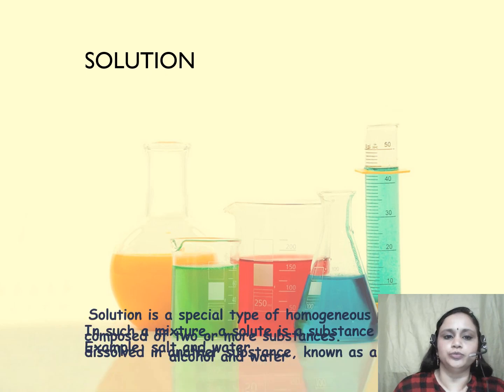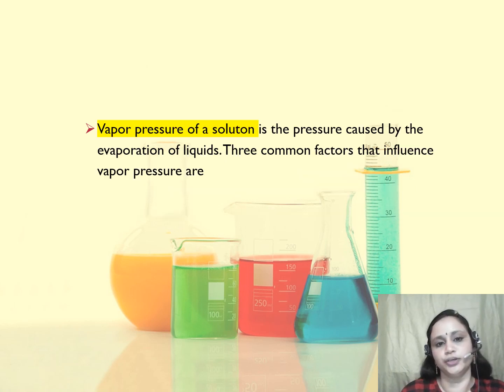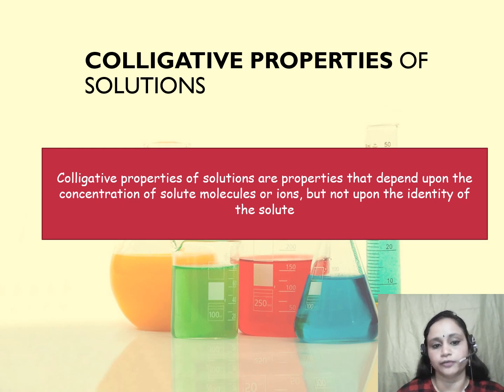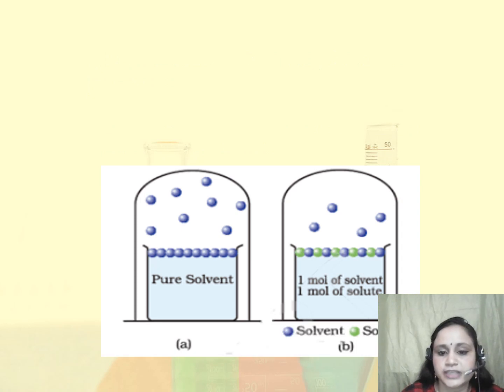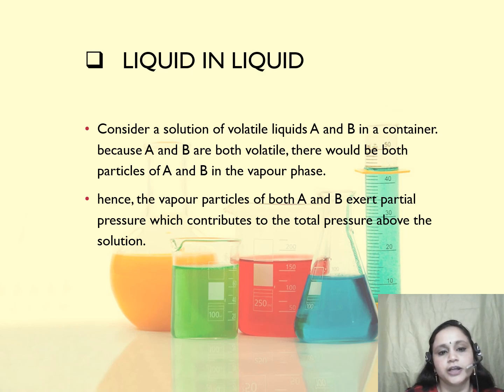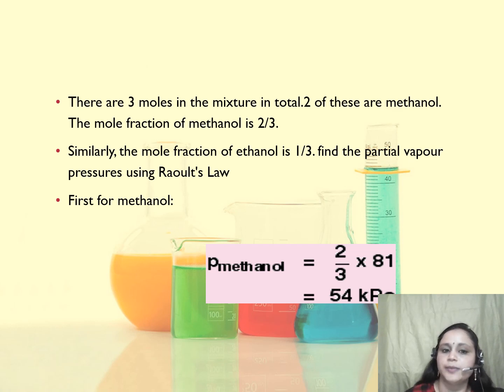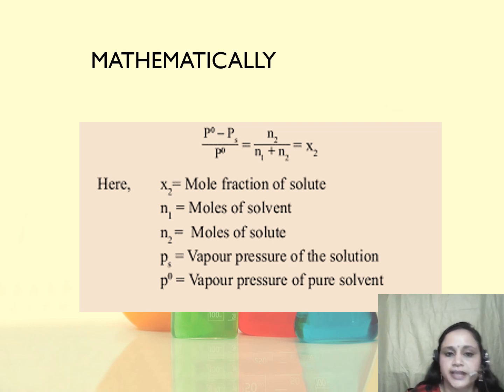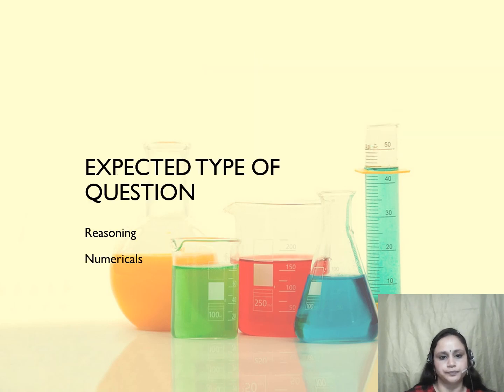Class 12, Chemistry, Chapter 2, Part 1, By Dr Sangeeta Sadwal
Class 12, Chemistry, Chapter 2, Part 1, By Dr Sangeeta Sadwal, teacher at St.Joseph's Academy, Ghaziabad